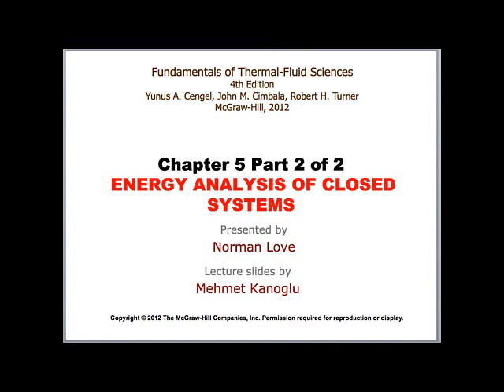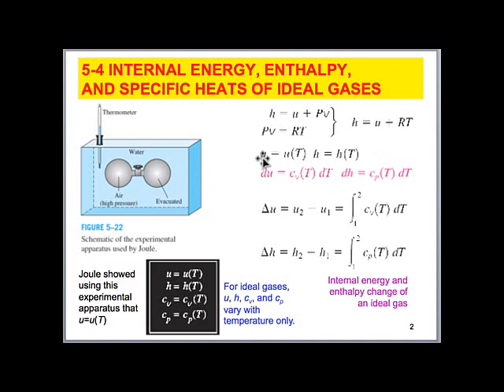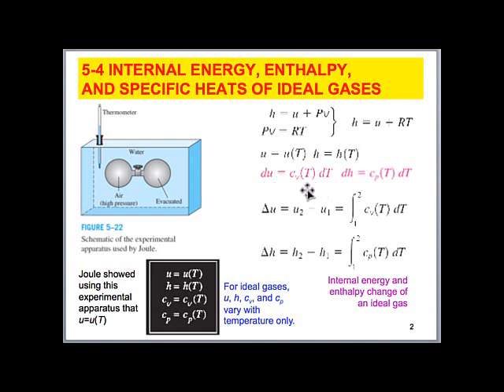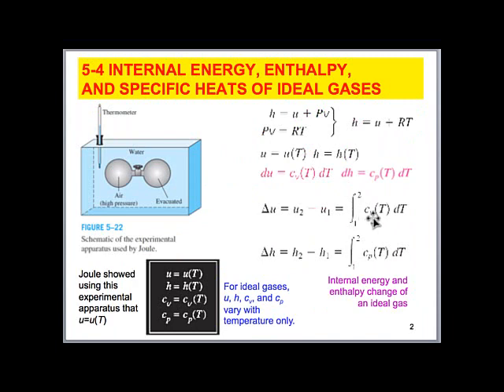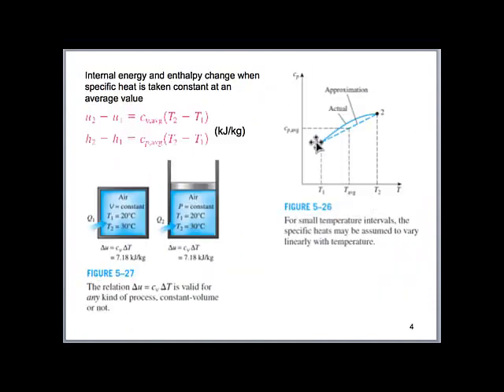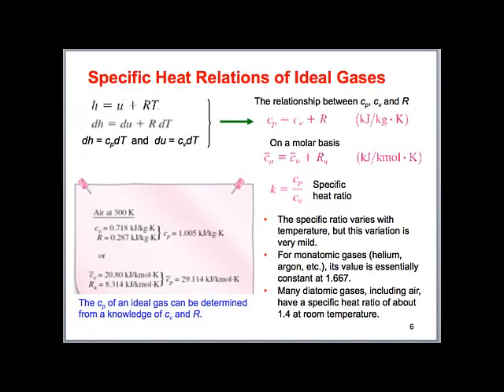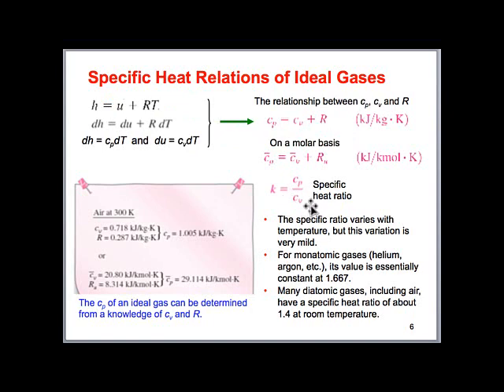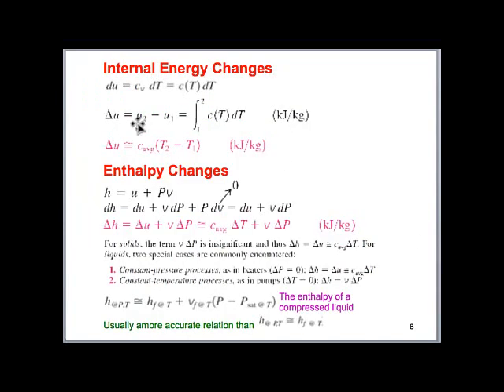Lecture 20-MECH 2311- Intro to Thermal Fluid Science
closed system analysis part 2 of 2